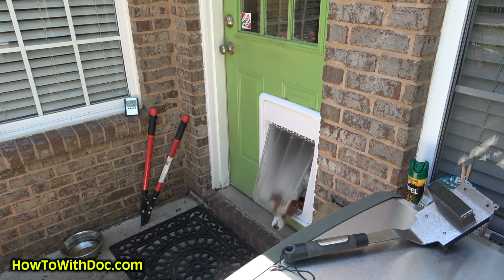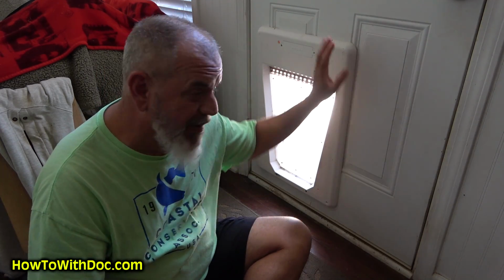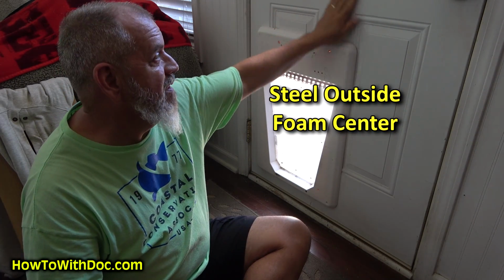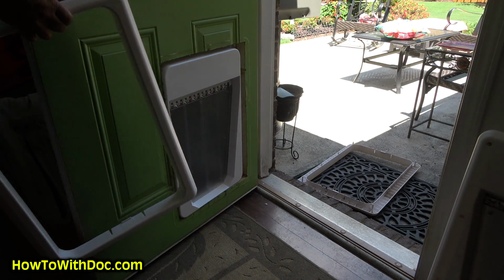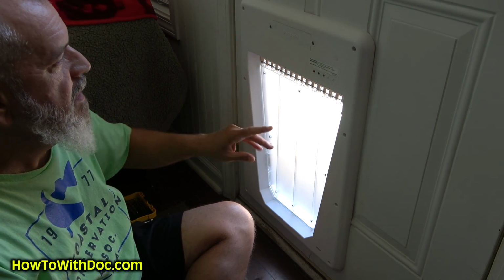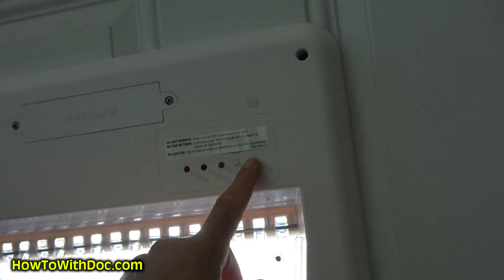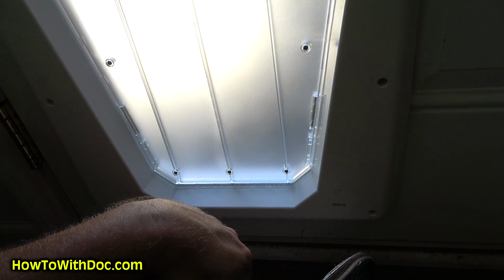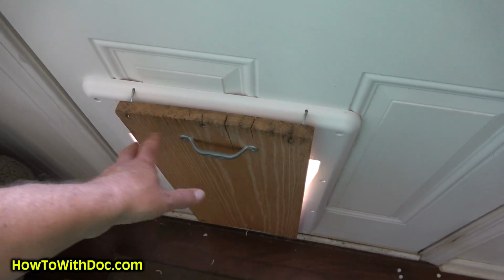Electronic Dog Door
Doc replaces the electronic dog door.
Doc replaces the girls' electronic dog door with the same model after many years of use.  The dog door allows them to go out during scheduled times or you can have the dog wear a "trigger" / key that will allow them to enter and exit whenever they get close.  This door is designed for average to larger dogs but small dogs with a little "courage" can easily push through it.
The Dog Door features programmable selective entry, exit and auto-locking option. Works with the waterproof SmartKey worn on your pet's collar; only the pets wearing the Smart Key can go in and out.  Great for households with multiple pets; programmable for up to 5 Smart Keys.  Designed for installation in interior/exterior doors; wall installation option available with purchase of Wall Install Kit.